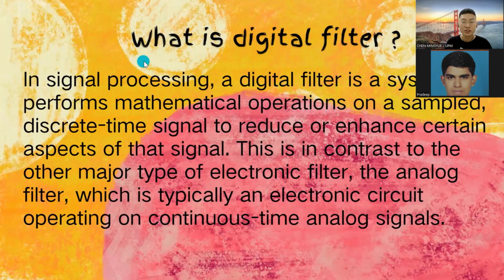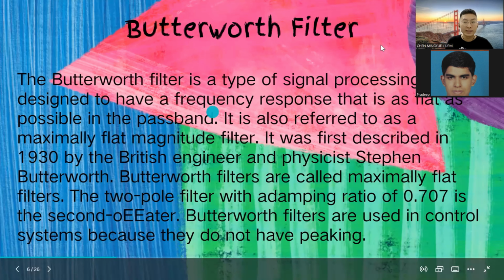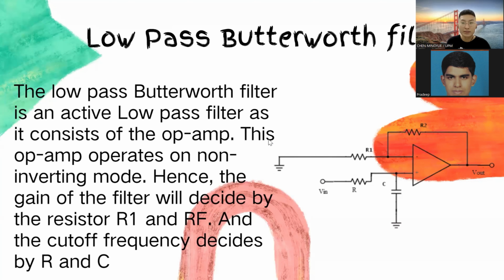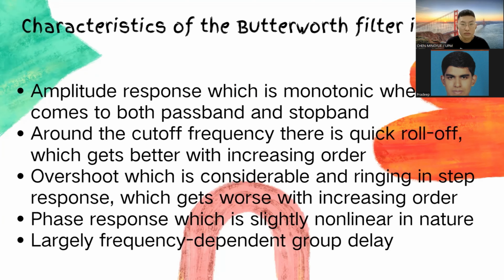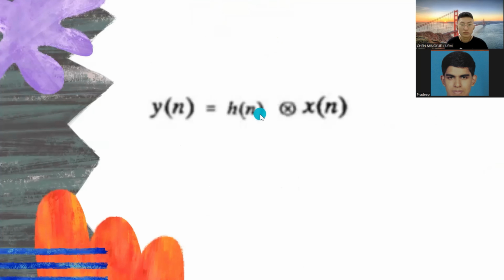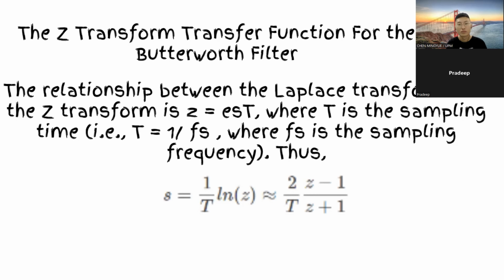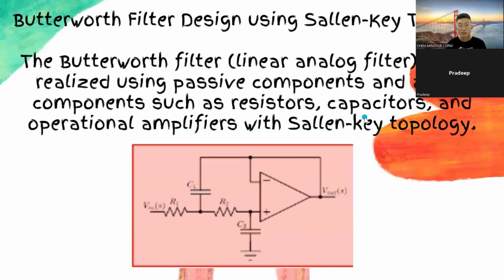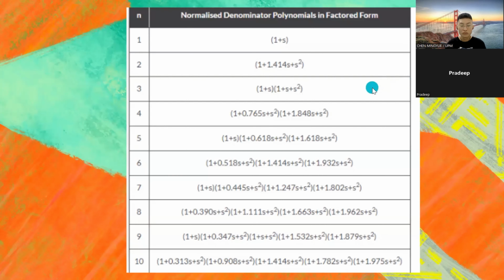ECC3013 Group Project Digital filter ( Butterworth Filter ）